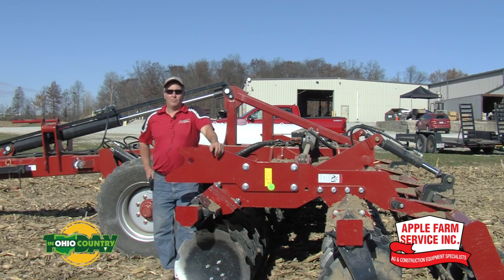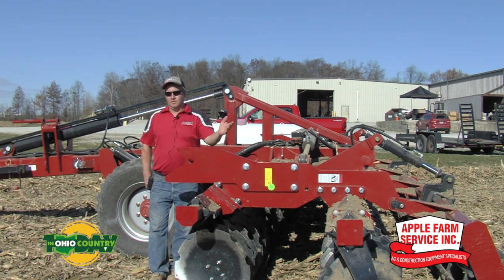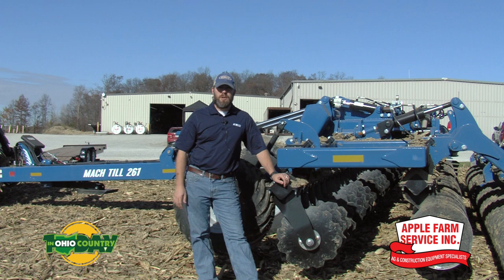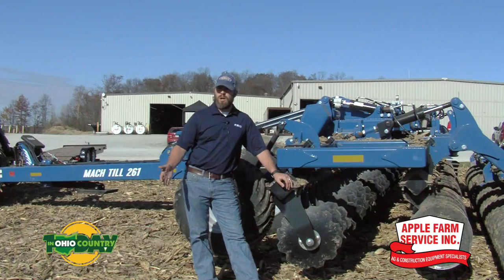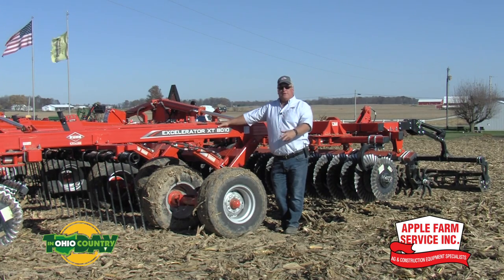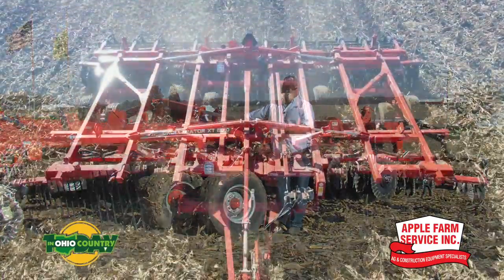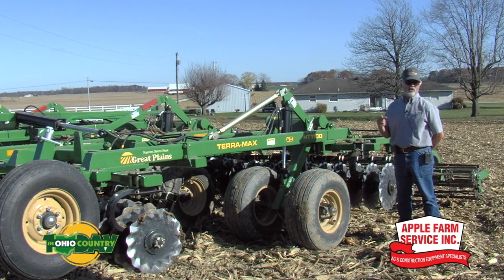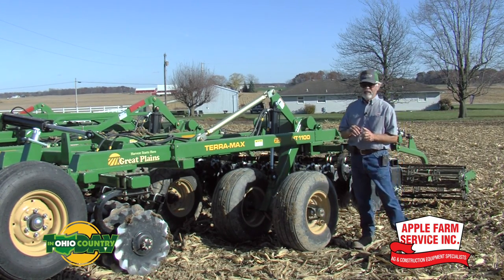Apple Farm Service - TILLAGE DEMO DAY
Segment from the award winning t.v. show "In Ohio Country Today" featuring the annual Tillage Demo Day from the Botkins, Ohio location of Apple Farm Service. A production of Wilson 1 Communications Dan Wilson co-host / producer.